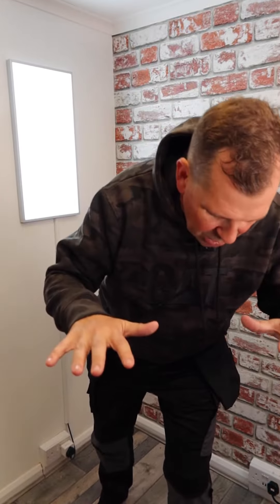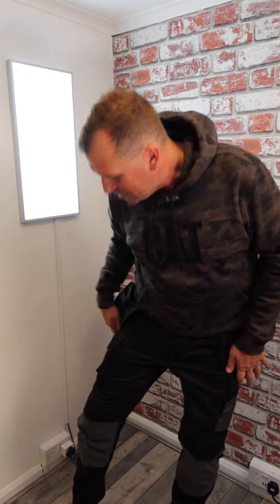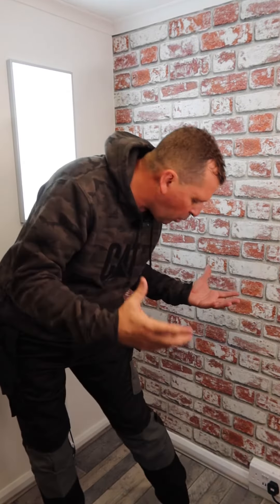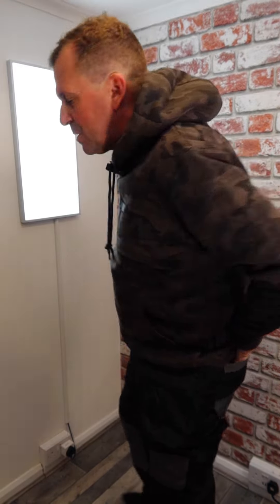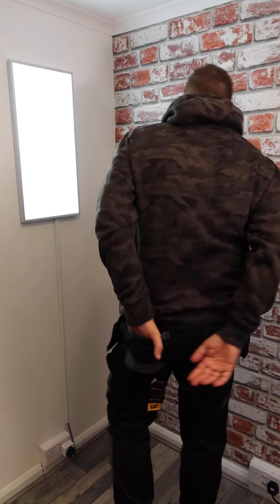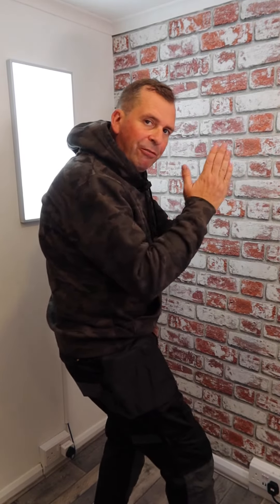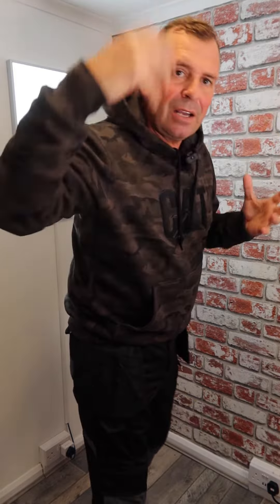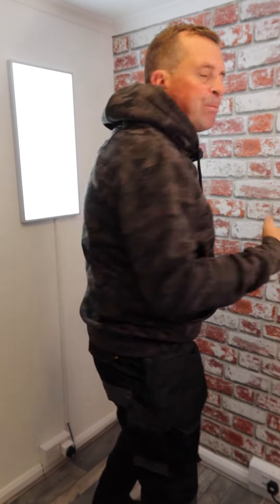CAT Workwear Camo Hoodie and Essential Work Trousers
Watch a quick overview of these great workwear products from Caterpillar workwear, if you are looking for a thick hard hoodie for working onsite this winter then this offers great value for money, it is super thick and has a double-lined hood and I love the dark camo pattern. I also talk about these amazing Essential work trousers from Caterpillar, two cargo pockets and a modern slim cut.